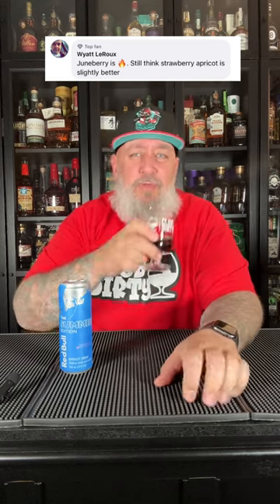Red Bull Summer Edition Juneberry